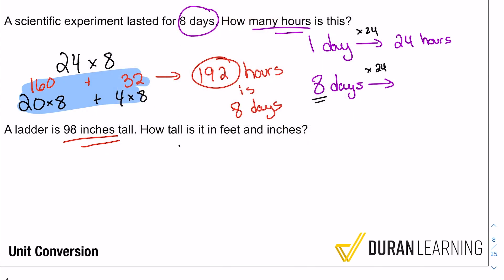ASVAB Math Practice Question – Unit Conversion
Acing the ASVAB IS possible. You’re motivated, and Anderson has your back.

Just include your name and what you're struggling with and I'll be sure to get back to you and help you succeed.

🧐 Do you see yourself benefiting from these classes? You can join his Live Classes AND get the recordings for all of his sessions here:
(Includes all AFQT Lessons - Arithmetic Reasoning, Mathematical Knowledge, Word Knowledge, and Paragraph Comprehension)

Let’s Ace The ASVAB!